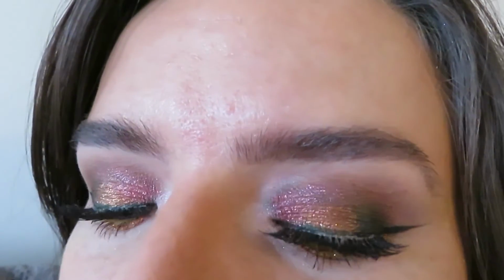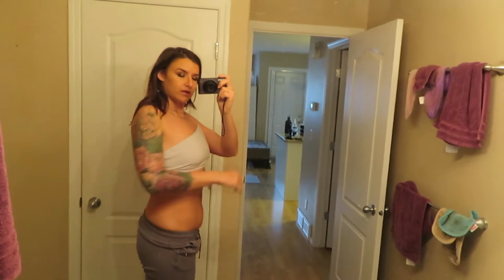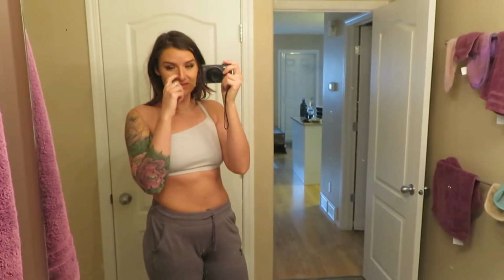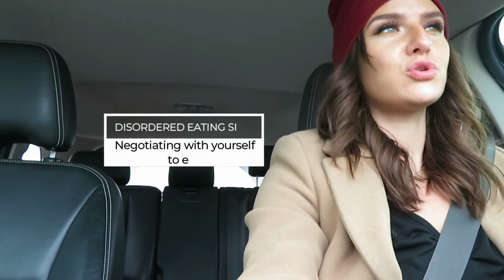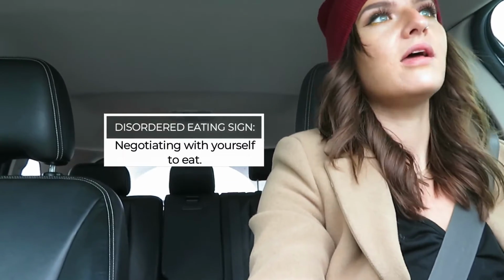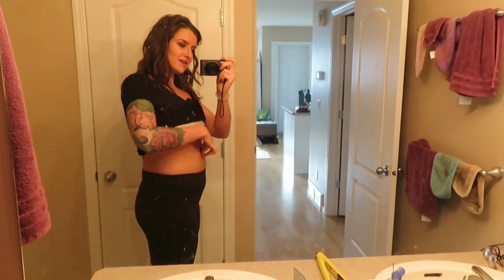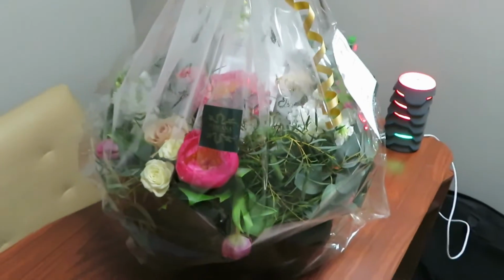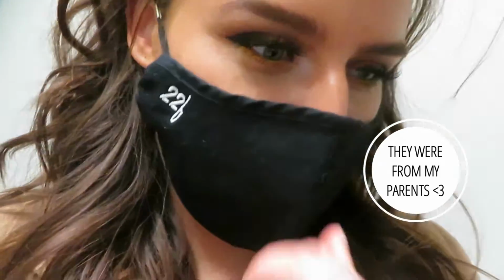LOSING CONTROL | My birthday went from excitement to 3 day binging bender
I thought my 27th birthday was going to be taking a trip to the beach in Tofino BC with some of my closest friends. Unfortunately the world didn’t allow travel at the time. With a lot of my plans being taken away from me, I felt very out of control. When I’m not in control I isolate myself further and binge. My birthday unfortunately was one of these occasions. It’s after this I try to pick myself back up and find a community that will help me move forward again –find out in the next vlog if I accomplish this!

I work as a Nutrition Coach and I'm here to show you how in real time how to clean up your life physically and mentally. Setting you on the path to ultimate happiness. With some good laughs and real talks along the way, thank you for joining me on this journey.

I always tell my clients “I don't give you motivation, I give you tools to better your life.”
⎯⎯ If that’s something you want then let’s work together!
Email your name and your reason you want to change your life. Let’s make magic happen